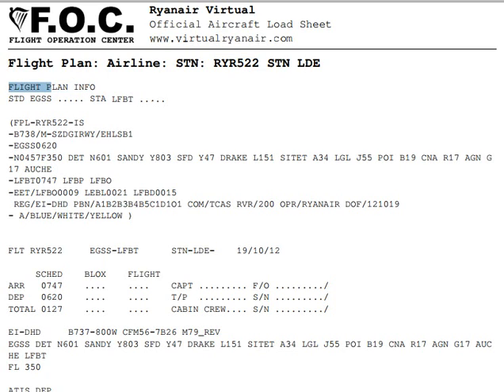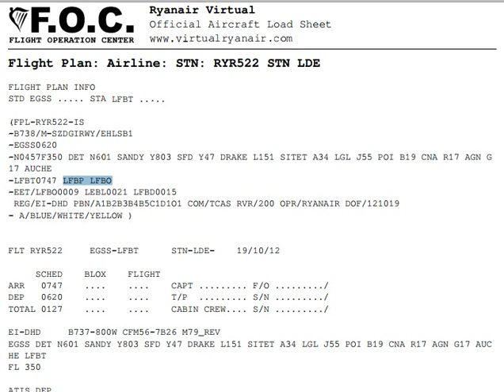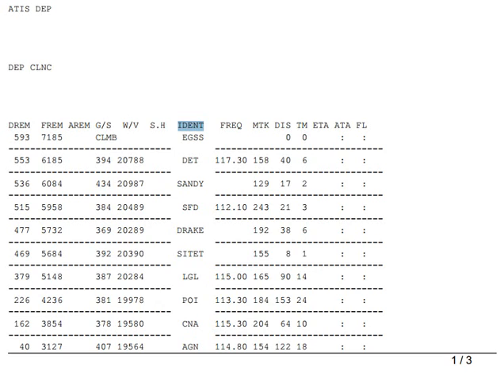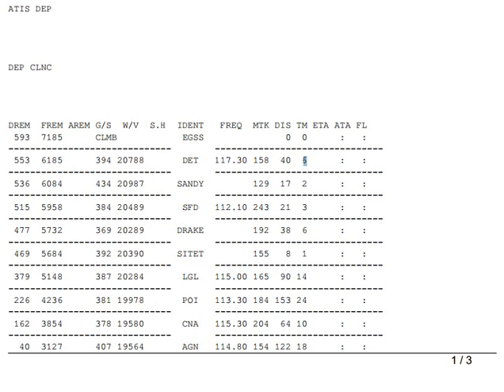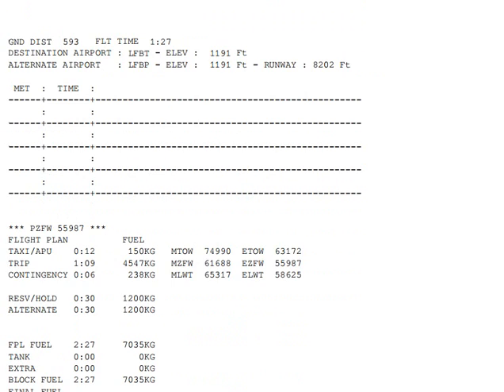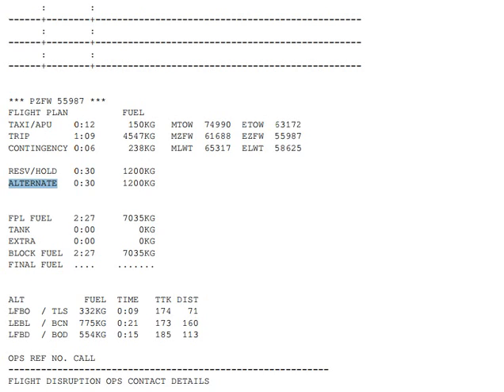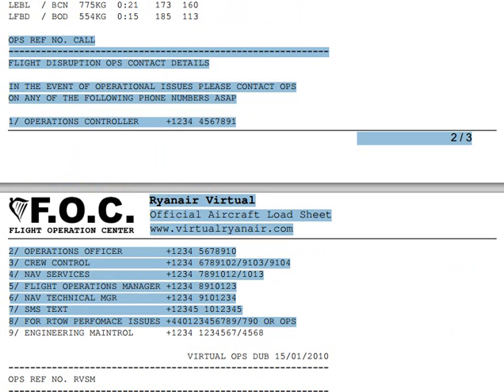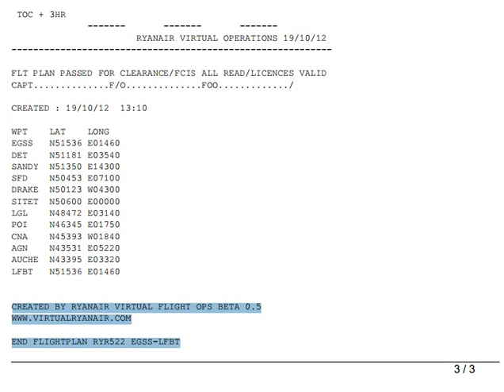Virtual Ryanair Operational Flight Plan Tutorial